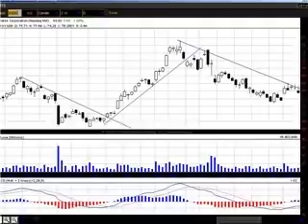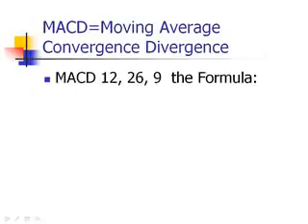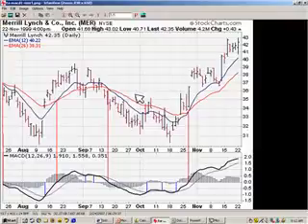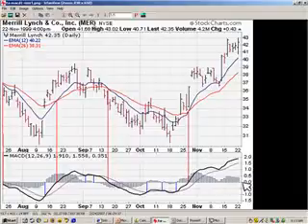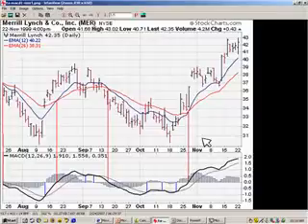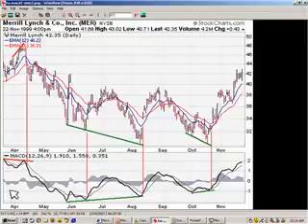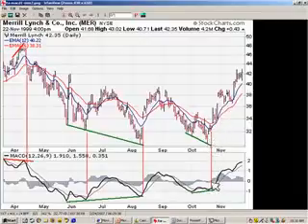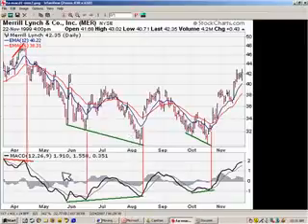Technical Analysis Indicator MACD part one